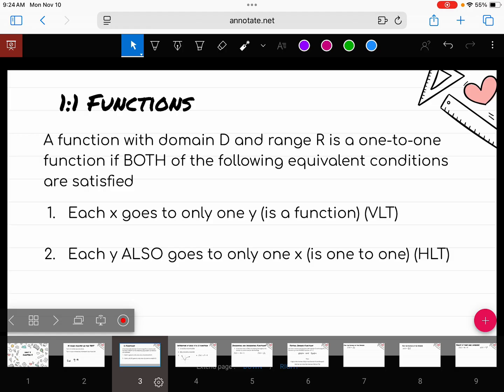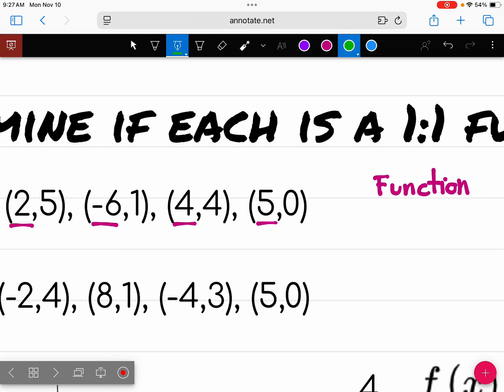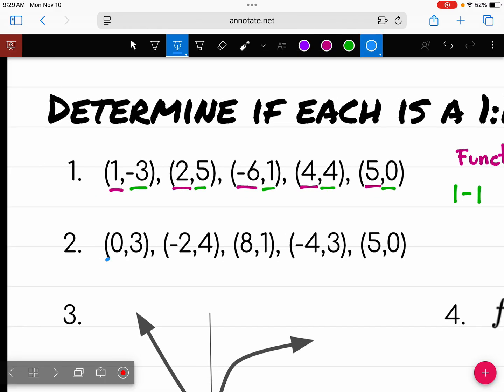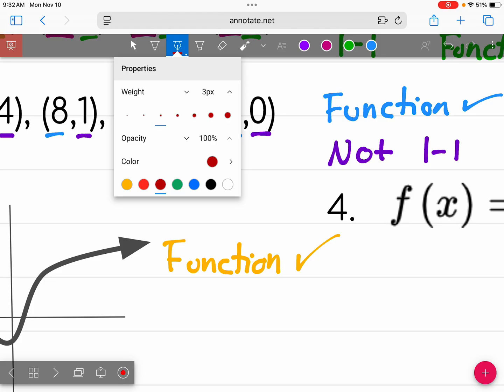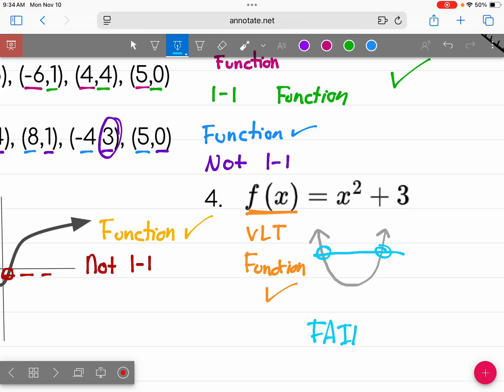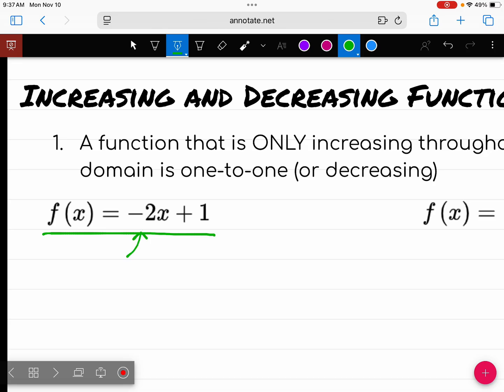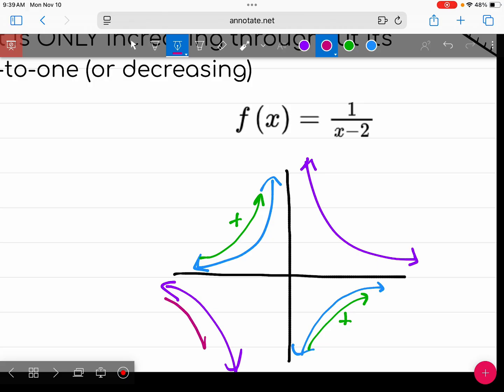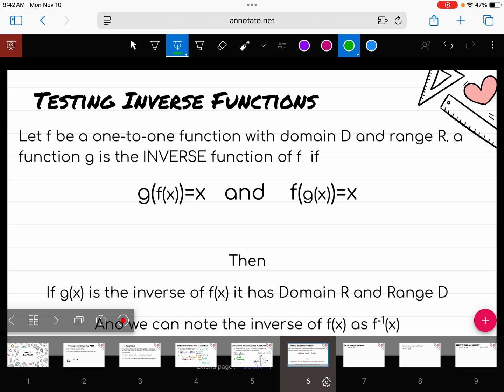Precal 11.10.25 one to one functions